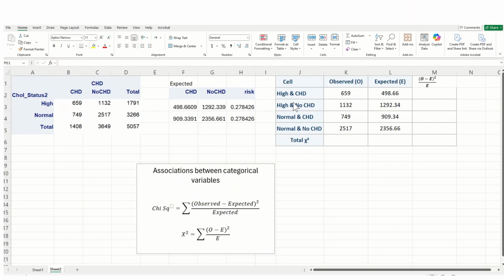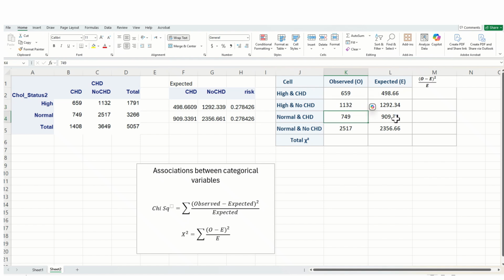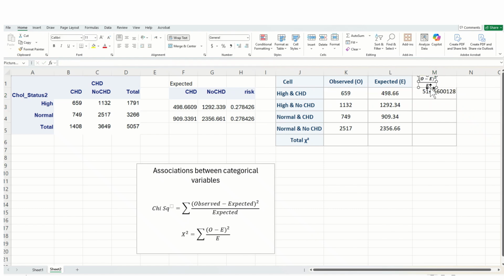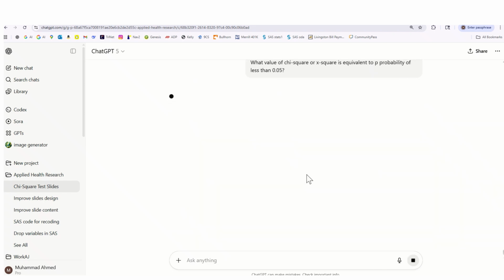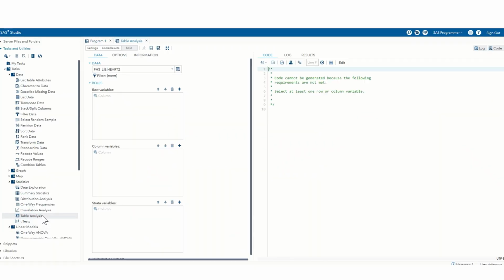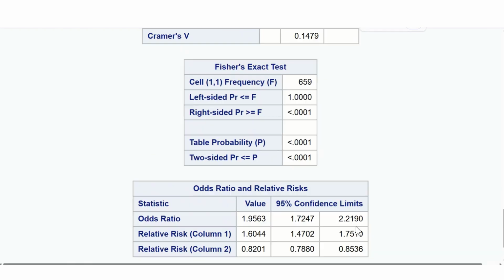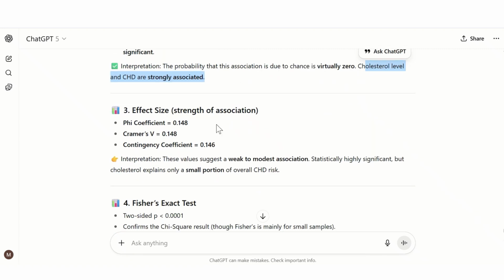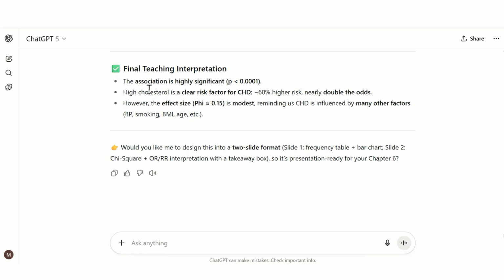6.3 Chi Square Test